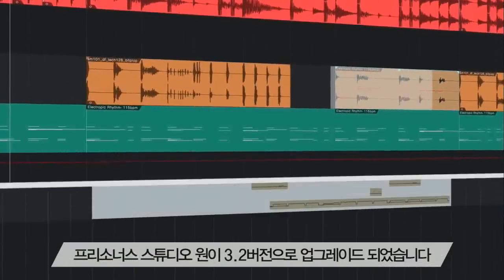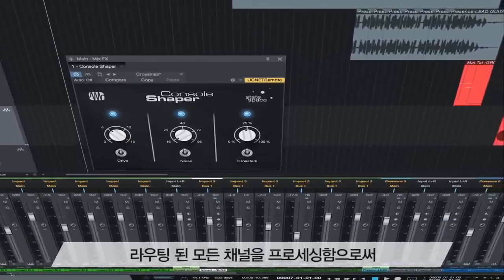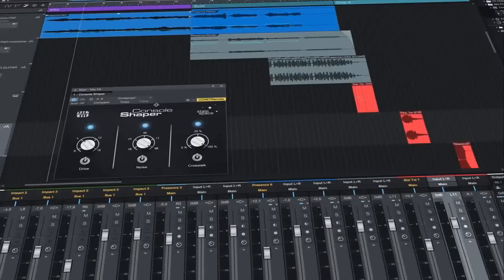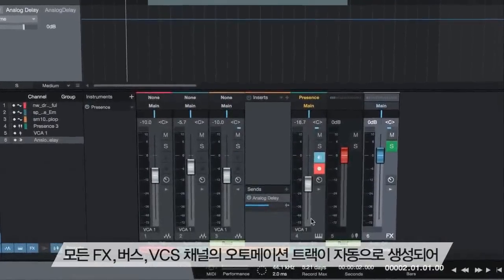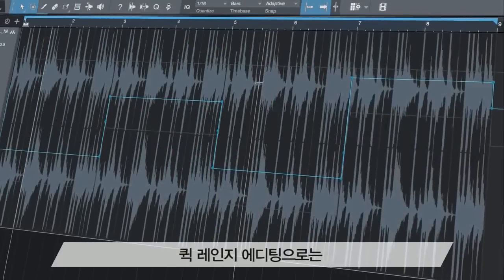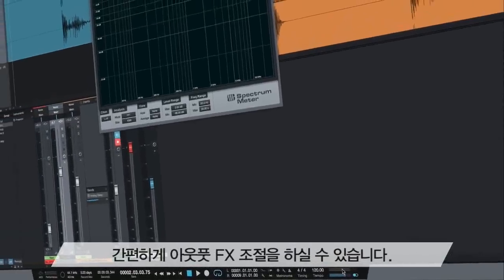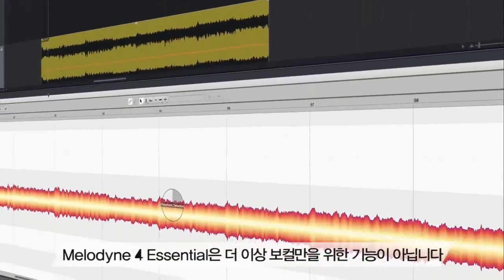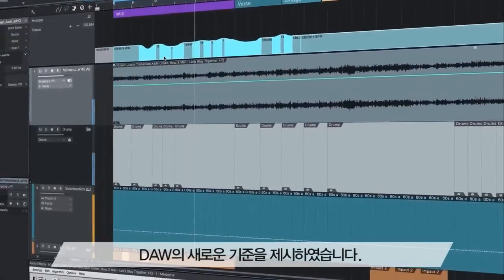PreSonus Studio one V3.2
PreSonus Studio one V3.2 한글 버전 소개 영상 입니다.